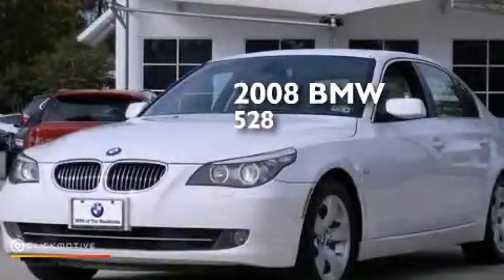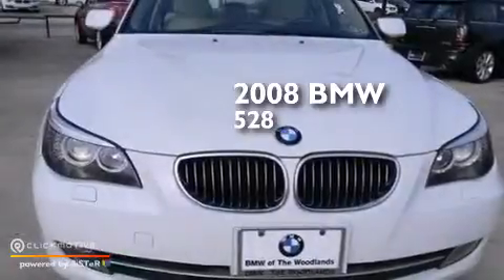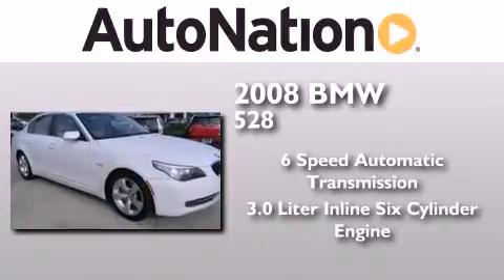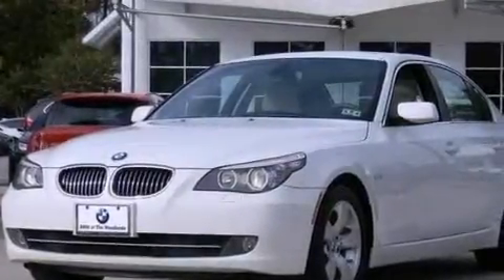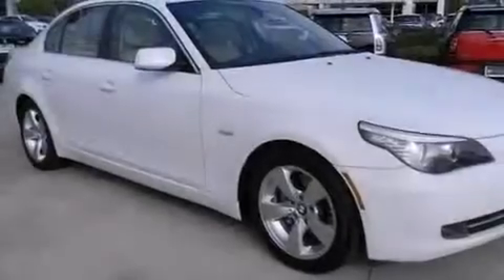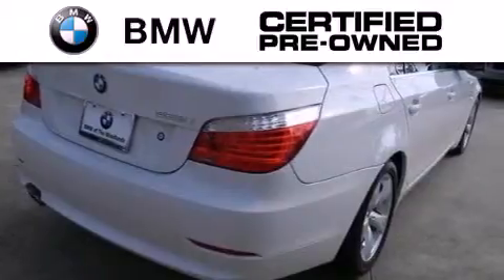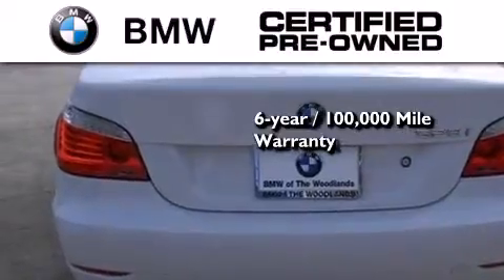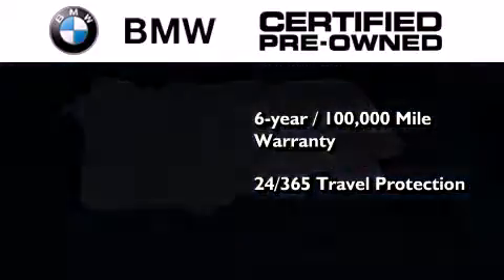Pre-Owned 2008 BMW 528i The Woodlands TX 77384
We have been honored to serve the The Woodlands TX area , we promise that your experience at our dealership will exceed your expectations ! Year : 2008 Make : BMW Model : 528i Engine : Gas I6 3.0L/183 Trans . : Automatic Exterior : Wht/Bei Miles : 65,654 Interior : Beige BMW MINI Houston Woodlands 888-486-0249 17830 Interstate 45 South The Woodlands , TX 77384